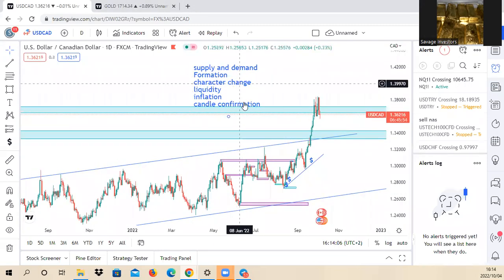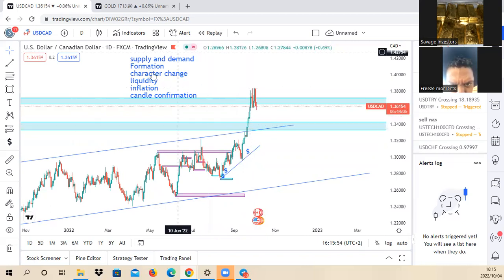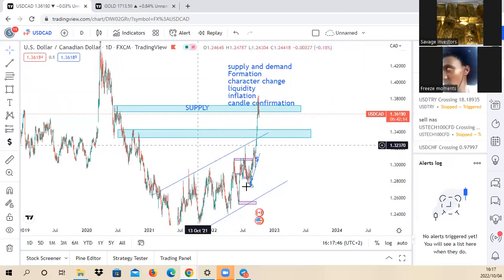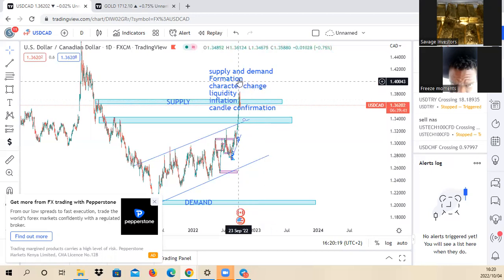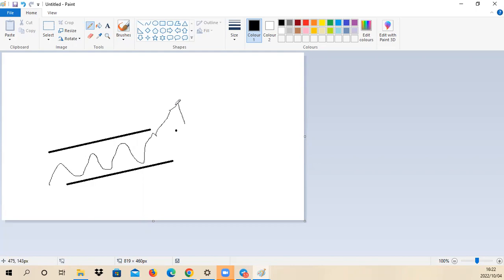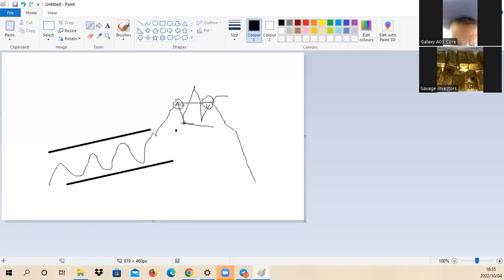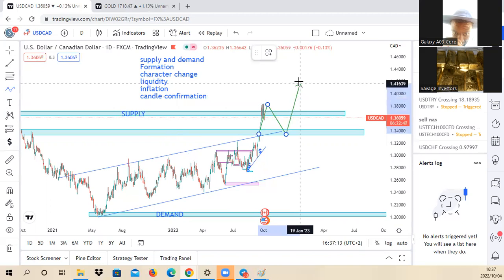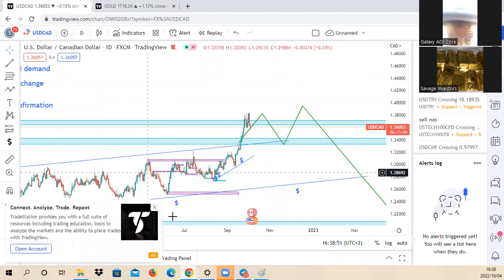5. Monetary Innovators Live Session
This is a Live Session hosted by Innovator Savage with Mentee(s) and assistant(s)